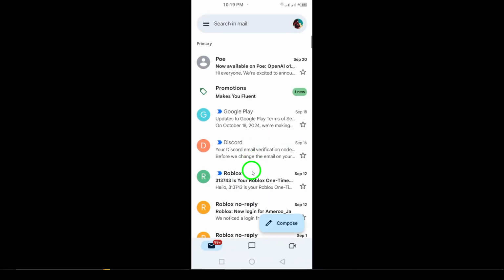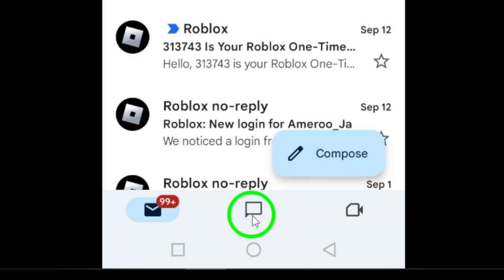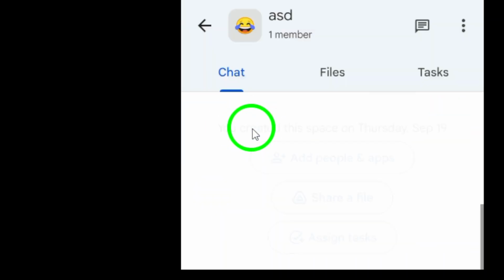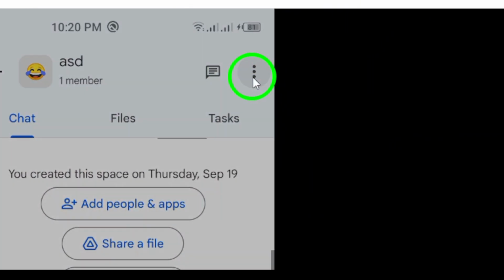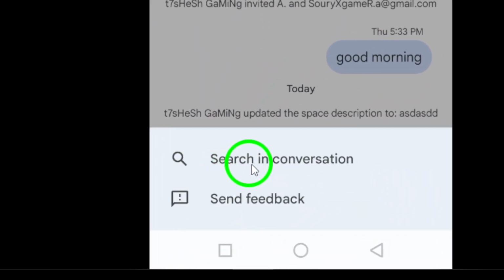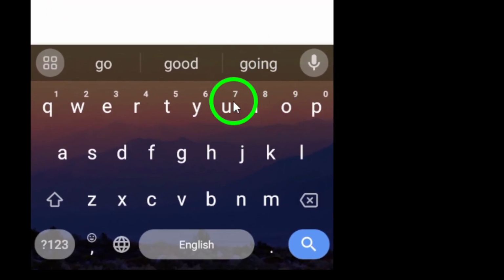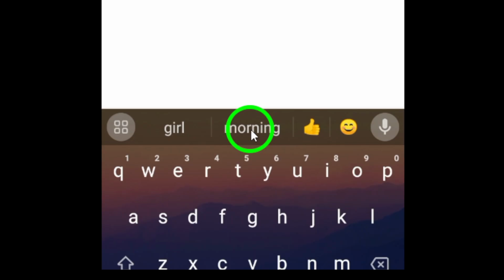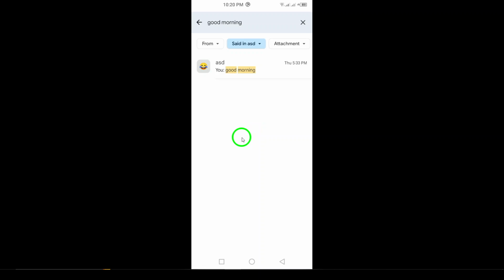How to Search A Message On Gmail Space (Updated)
Learn how to efficiently search for messages on Gmail Space with our updated guide! Follow these simple steps:

1. Open Gmail App on your Android device.
2. Tap the chat tab at the bottom.
3. Open the space.
4. Tap the search icon at the top right.
5. Enter a key related to the message.

Get ready to master message searching in Gmail Space

Chapters:
00:00 Intro
00:12 Soultion
01:05 Outro